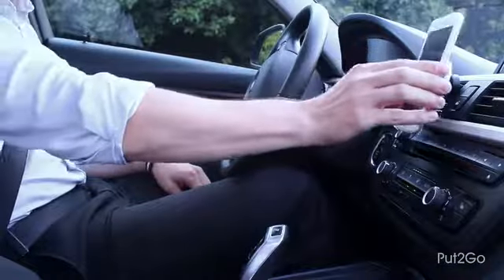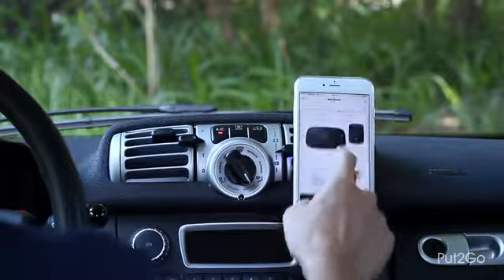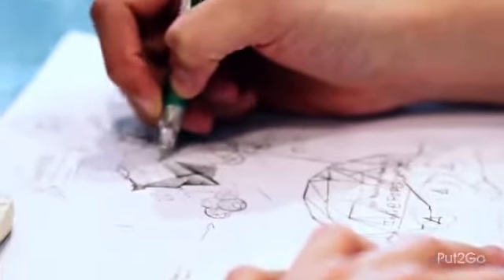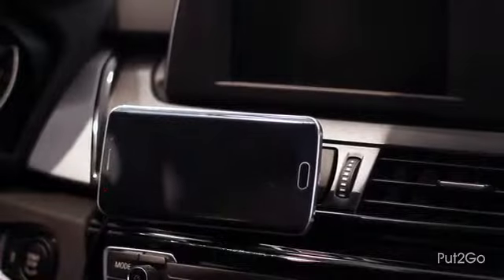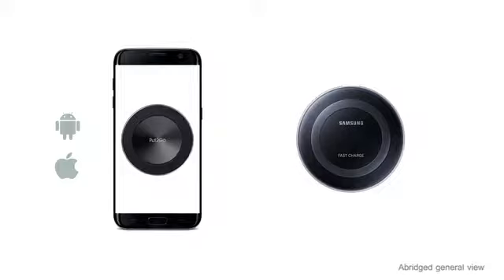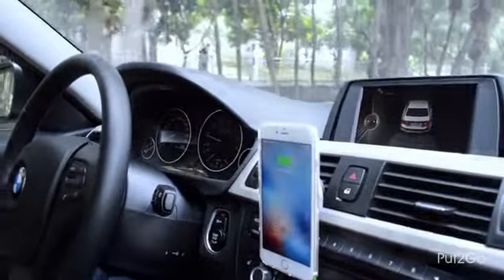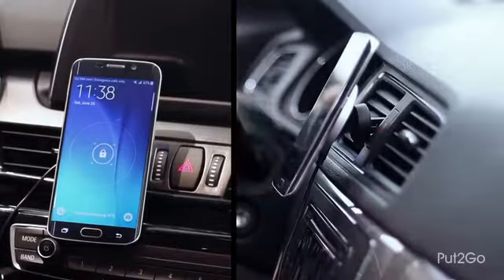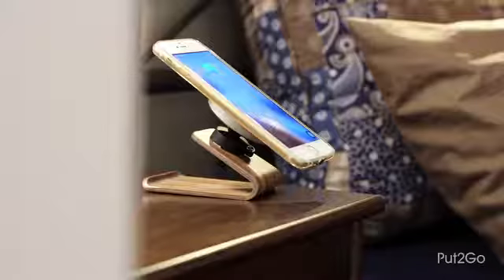Put2Go Car Mount with Wireless Charging, Ultra Convenient